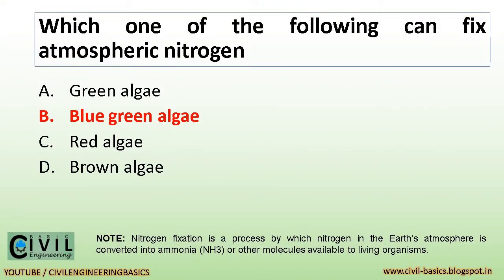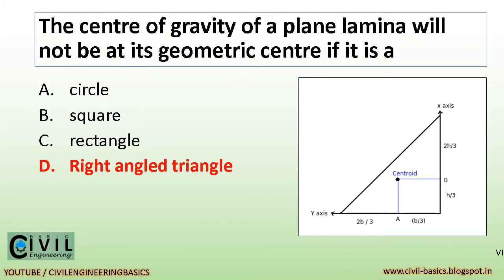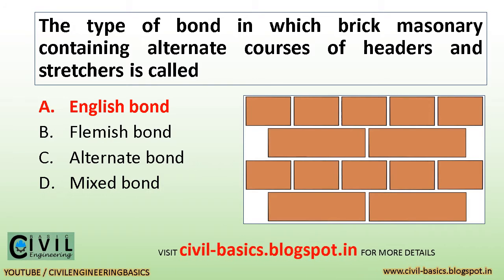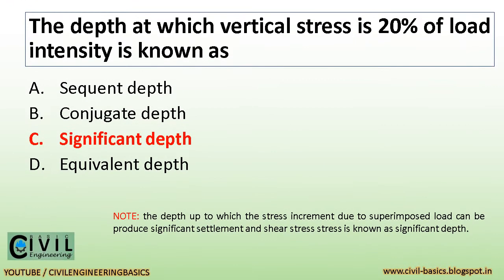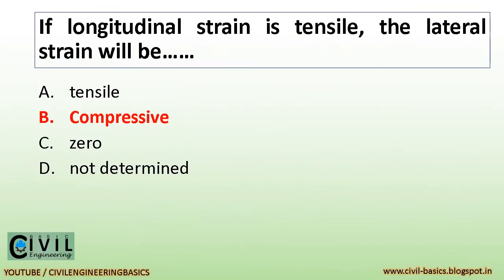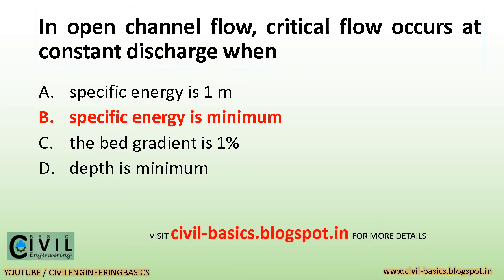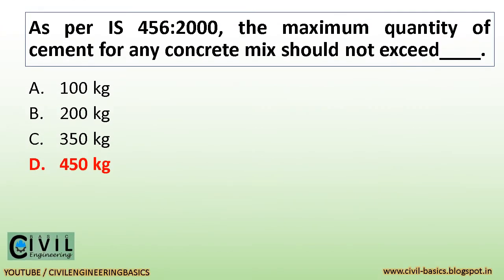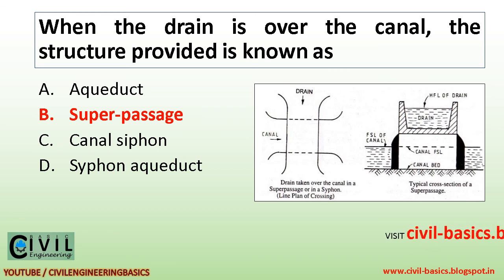GSSSB SURVEYOR EXAM EXPECTED QUESTIONS || EXAM ON 01-04-2018 || PART-7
hello friends,
in this video we will discuss the most important expected questions which may be asked in the exam of SURVEYOR civil engineer post.

exam taken by gujarat subordinate service selection board,

EXAM WILL BE ON: 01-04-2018.

PART-1 WITH 20 MCQ

KEEP WATCHING CIVIL ENGINEERING BASIC

FOR MORE ONLINE QUIZ VISIT:

SOME MORE LINKS OF ONLINE TESTS

INFORM ME IF YOU FOUND ANY ANSWER  WRONG.